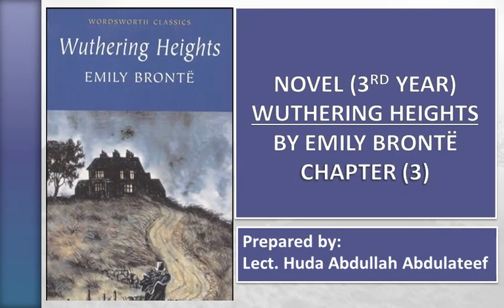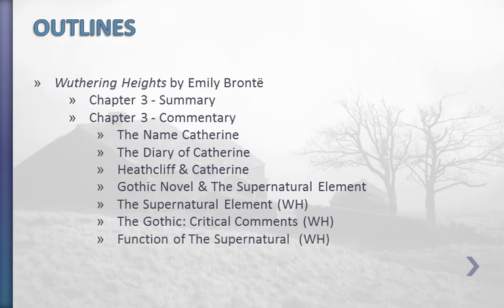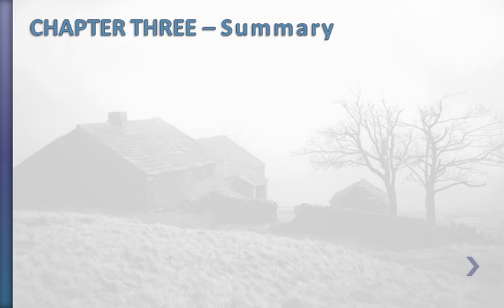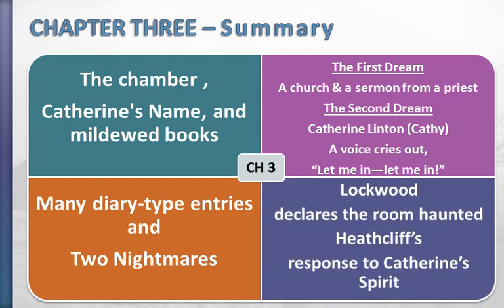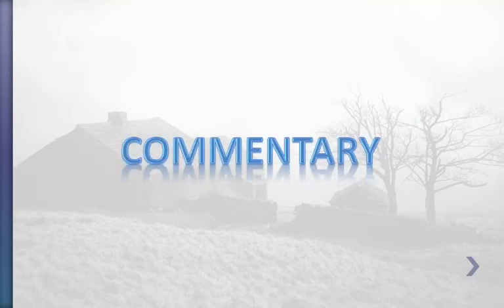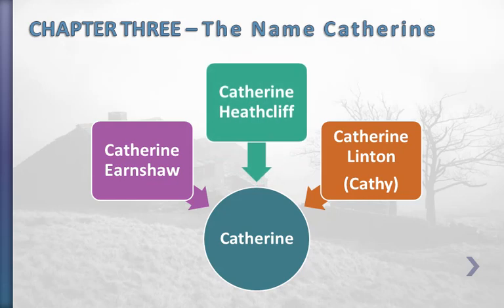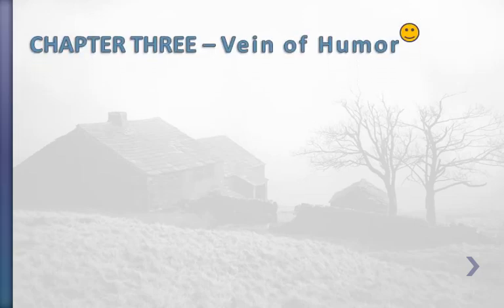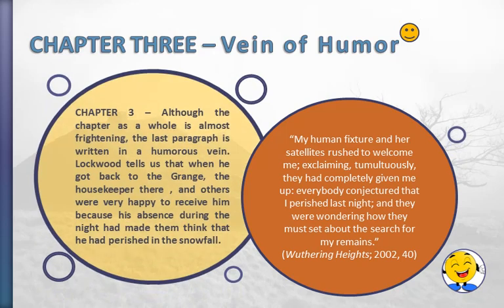Wuthering Heights - Chapter 3 (Summary & Commentary)